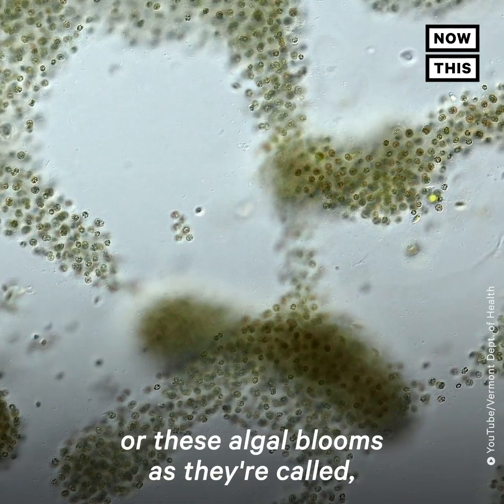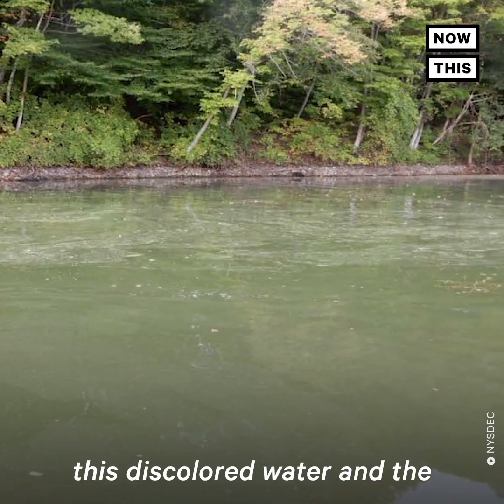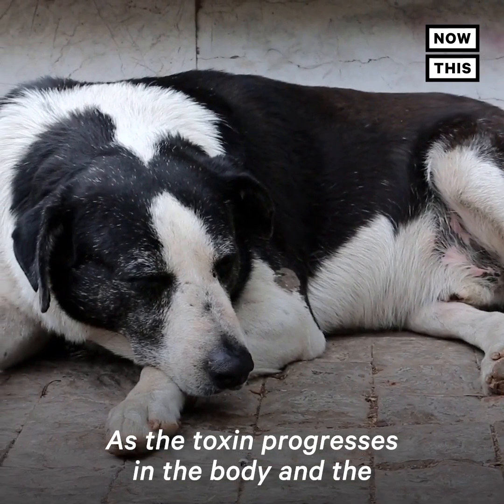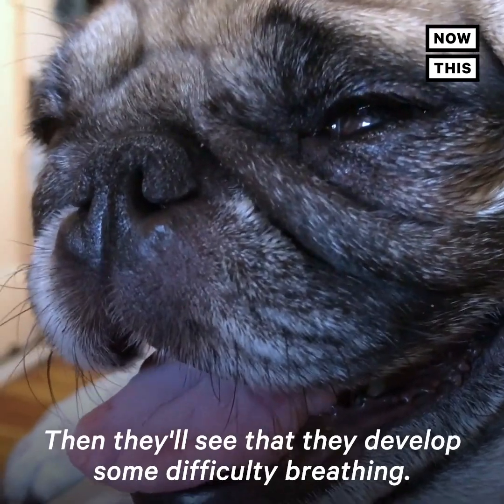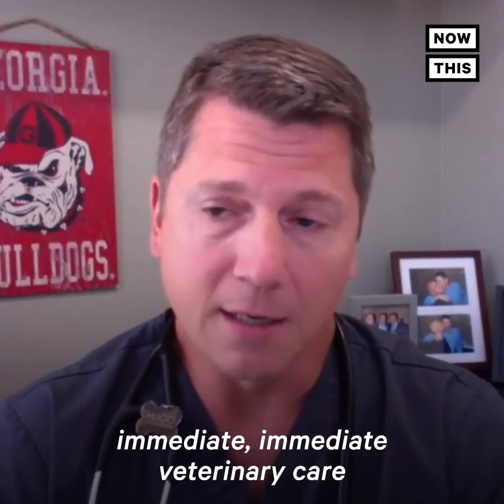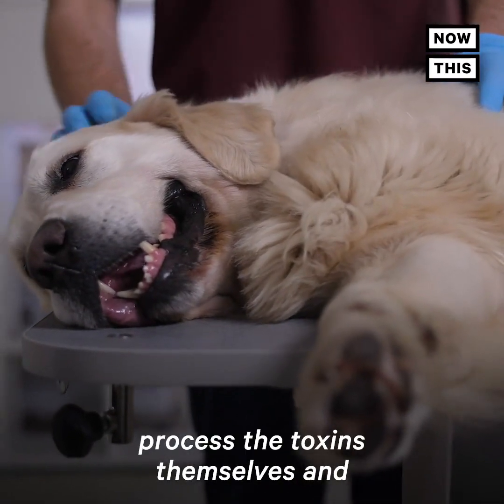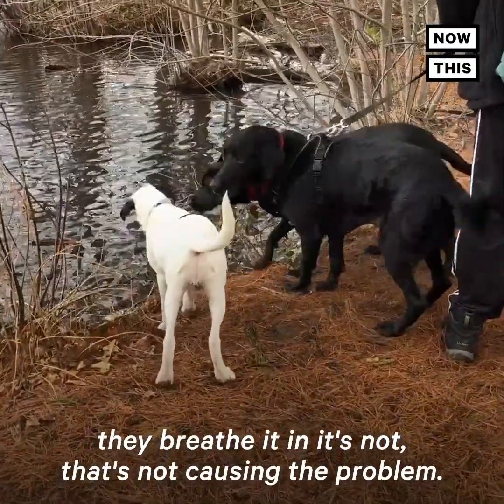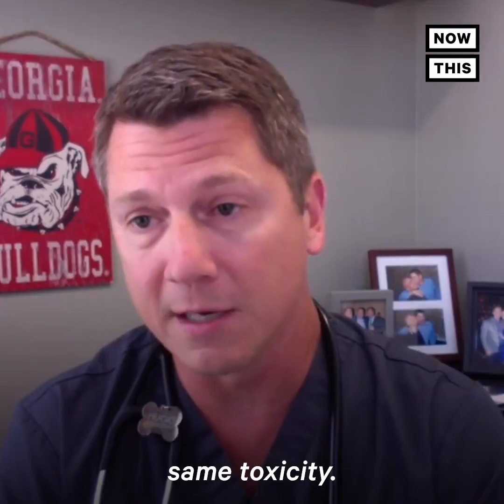How to Keep Your Dog Safe from Toxic Algae | NowThis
A number of dogs have recently died after reportedly swimming in water that contains toxic algae — this vet explains how to keep your pet safe this summer.